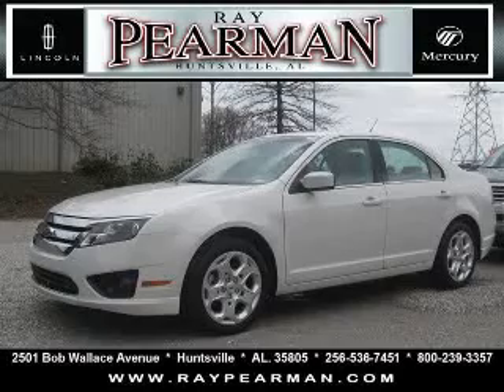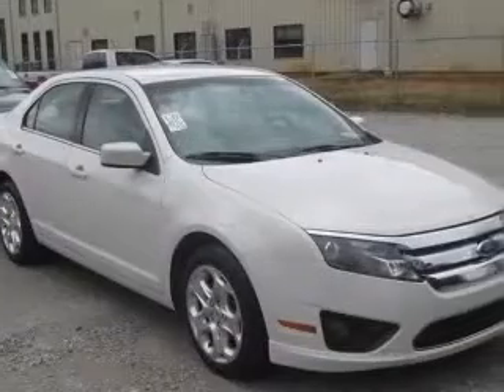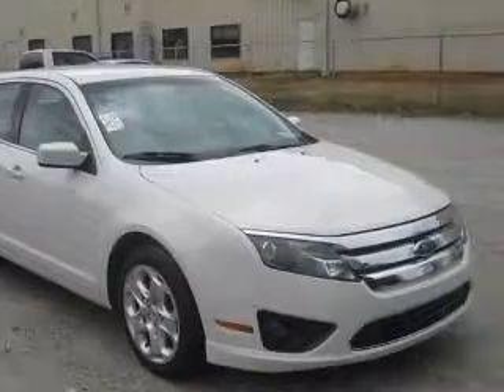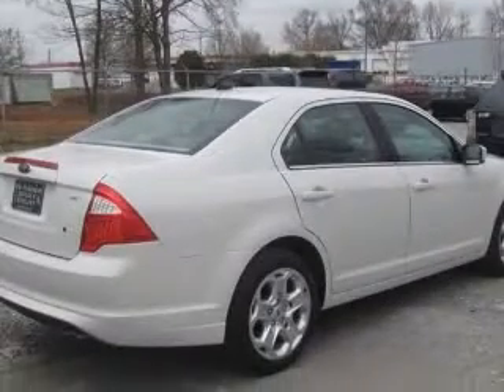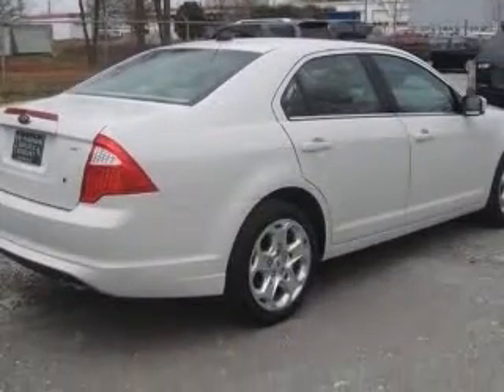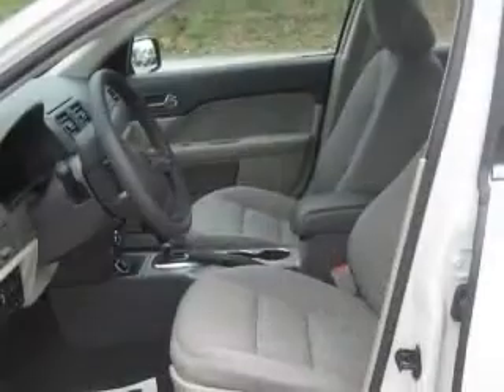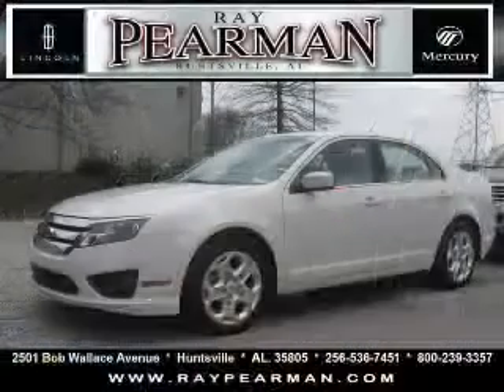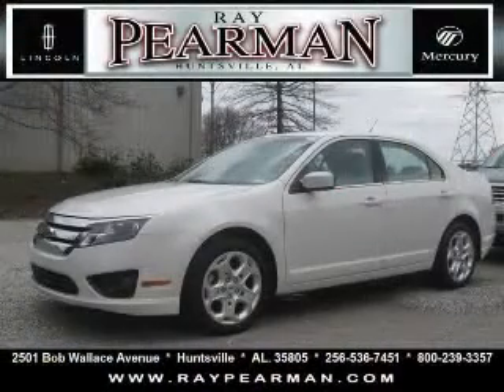2010 Ford Fusion Huntsville AL Ray Pearman Lincoln Mercury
2501 Bob Wallace Ave. SW

2010 Ford Fusion SE
Engine: 2.5L 4 cyls
Trans: Automatic 6-Speed
Color: White Suede
Mileage: 29,232